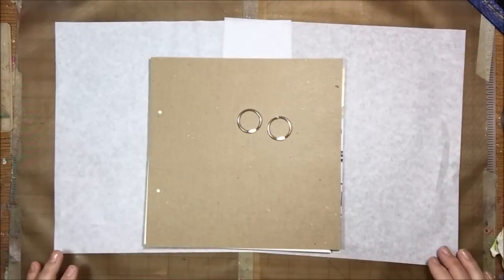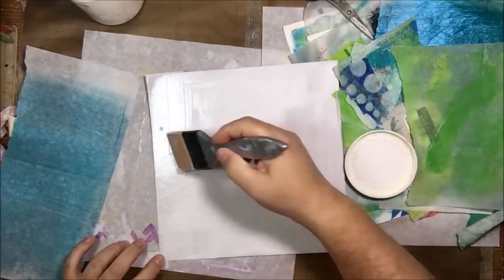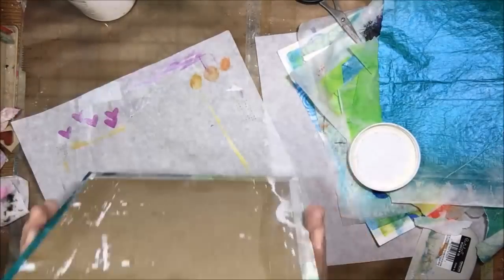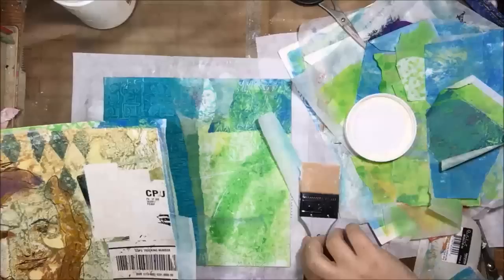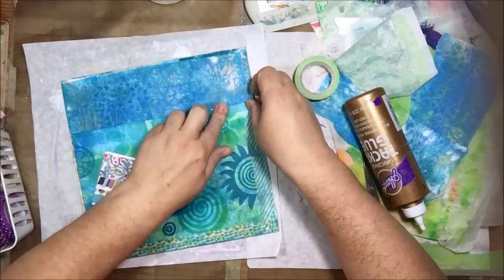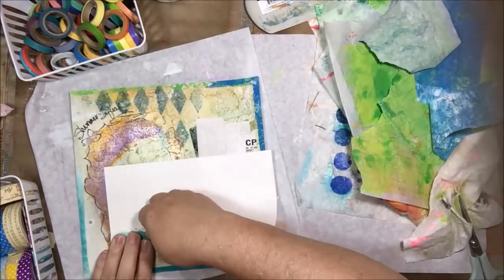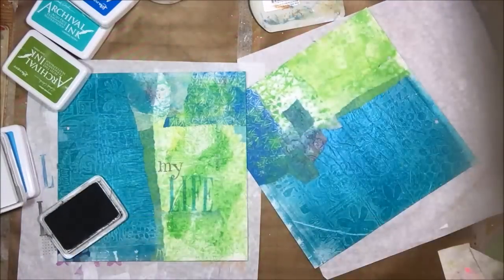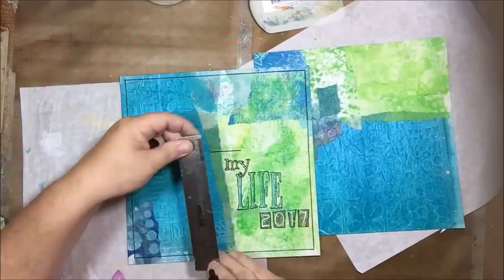Collage with Gel Prints - Construction of an Art Journal - My Life 2017 Project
An art journal I created using collage with gel printed deli paper on the covers. I will use it for the 'My Life 2017 ' project.

Materials Links:
140 pound cold press watercolor paper
Cropadile punch
White gesso
Deli paper
8X10 gel plate
4” brayer
Various acrylic paint:
Dylusions vibrant turquoise
Dylusions Fresh Lime
Dylusions London blue
Pebeo DYNA iridescent green blue
Various stencils:
GEL matte medium
Prima 2” silicone brush
Various washi tapes, si
Various letter stamps from Stampin’ Up!
Archival ink watering can
Archival ink sky blue
Black posca pen
White posca pen
Glitter glue